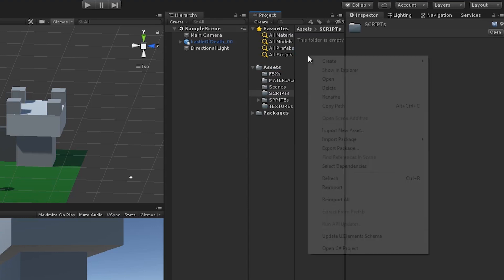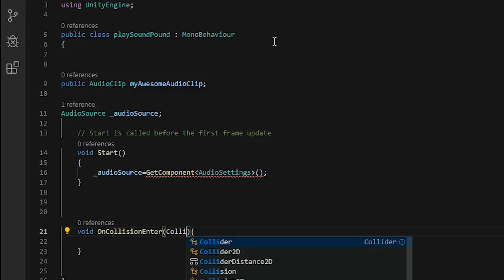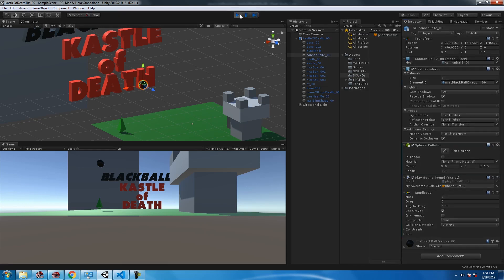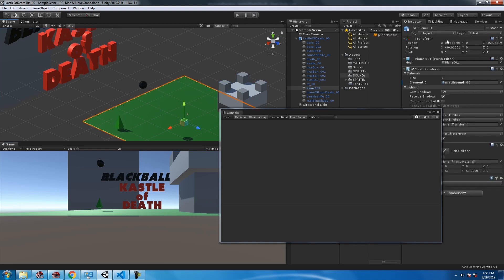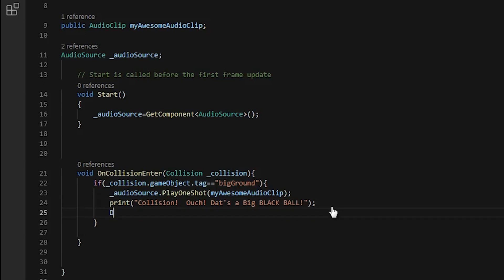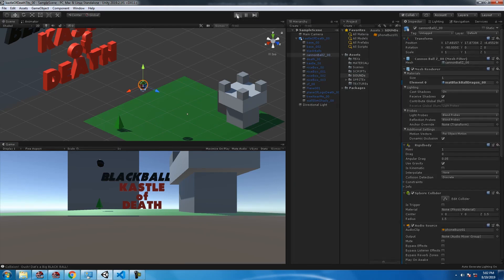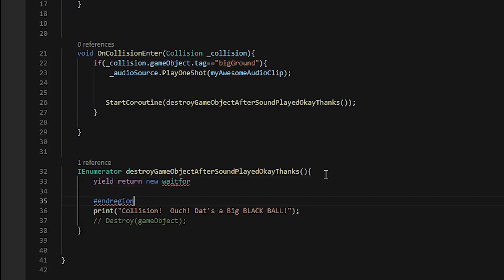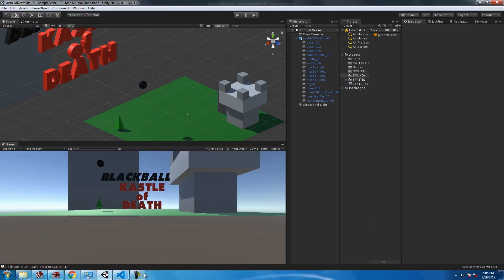How to Destroy GameObjects in Unity 2019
In this video we learn how to destroy a gameobject in Unity 2019 by using only a few lines of code.

Create a new script
Create two new variables, one of type AudioSource and the other of type AudioClip
GetComponent AudioSource in the Start function
Delete the Update function if you are not using it
Use the OnCollisionEnter Function to check for Collision
Tag your GameObject
Add said tag to whatever object you want to collide with
Use PlayOneShot function to play your sound
StartCoroutine
IENumerator not void for your Coroutine
Destroy GameObject after the length of your Sound

If you haven't already, add appropriate colliders and Rigidbody(s) to your GameObjects that are being used.

Link to Unity Coroutine Video that is Known to Blow Socks Right off of People's Feet